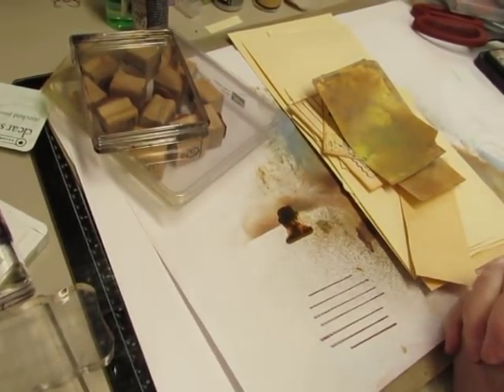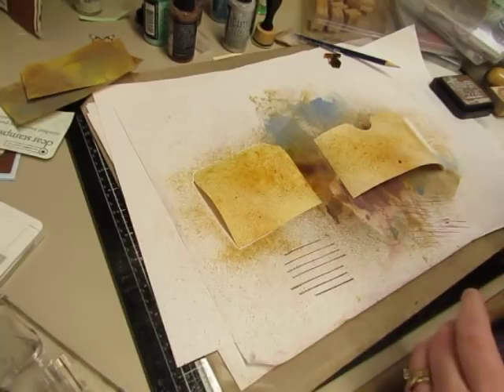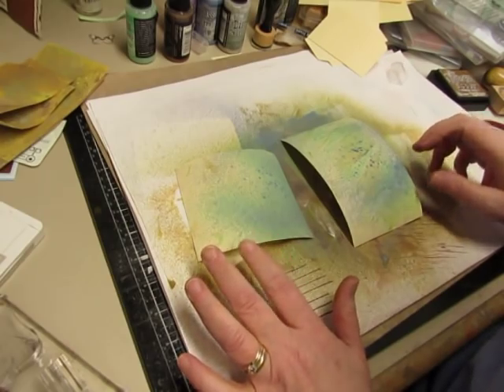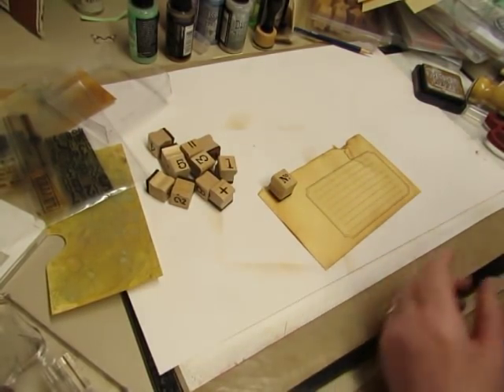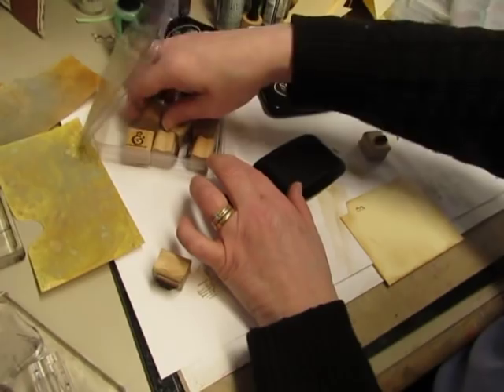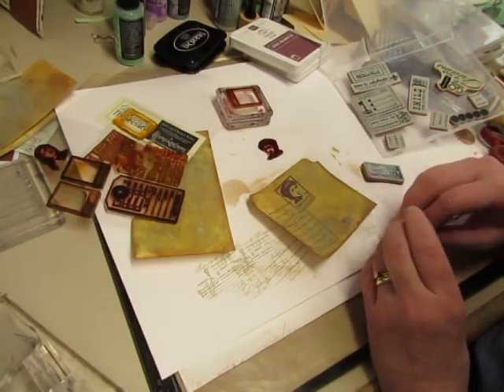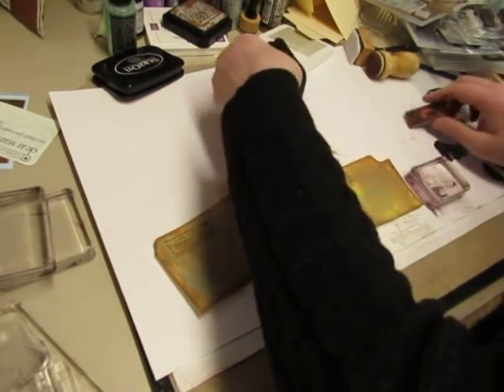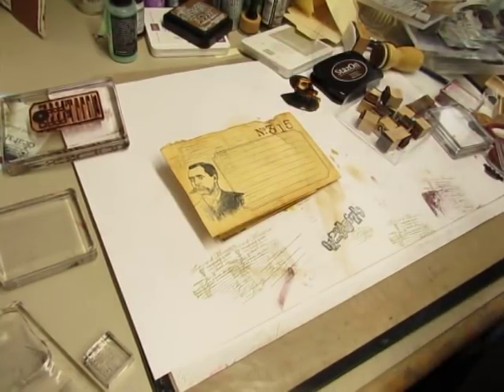Scrapistry: file folder scraps become vintage pockets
I'm using scraps to create some vintage pockets and journal cards for the ledger journals I'm working on.  I hope you find some inspiration here!